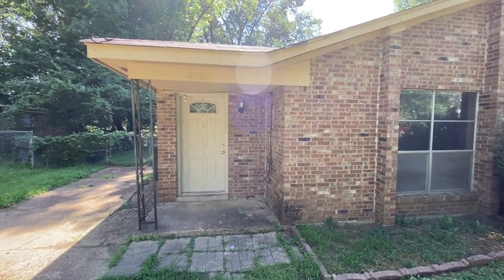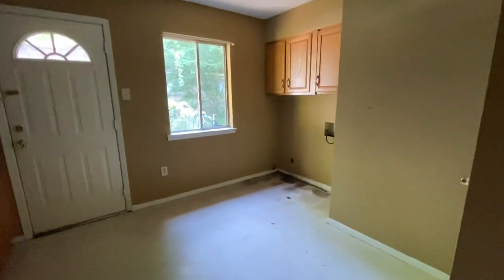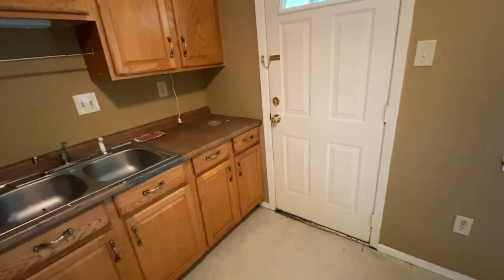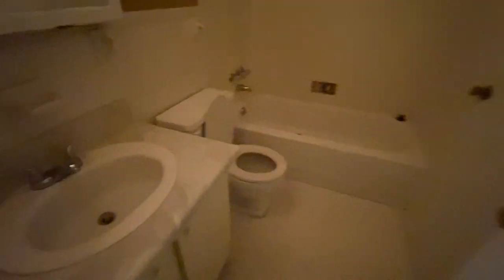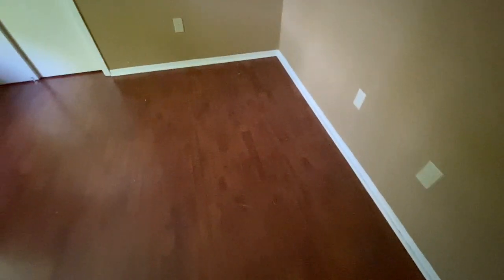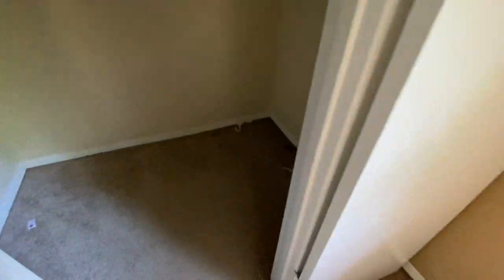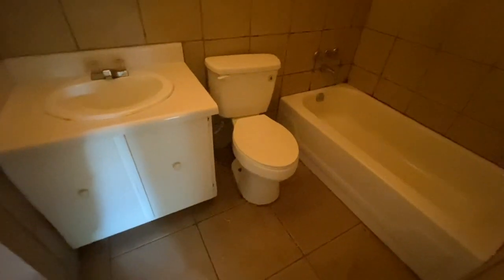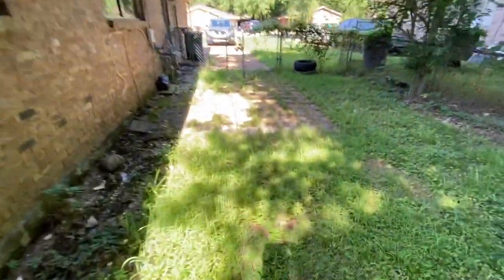2002 Goldbrier Move out Inspection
This video is about 2002 Goldbrier